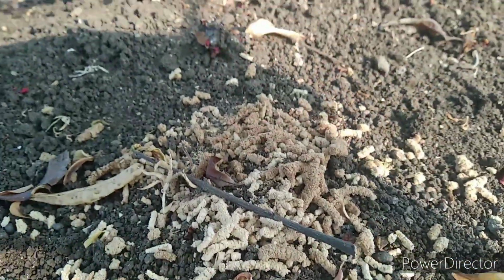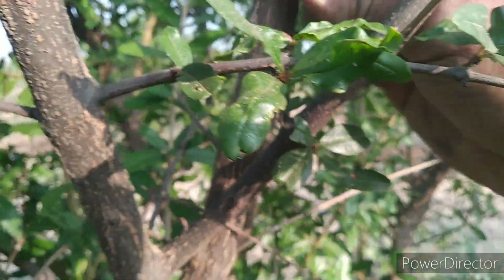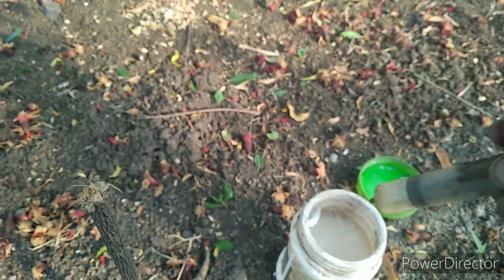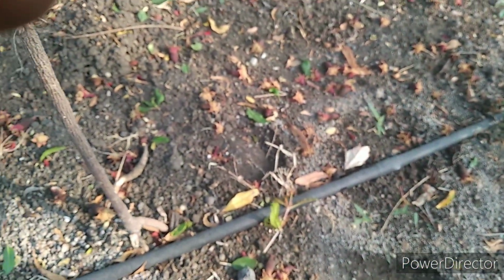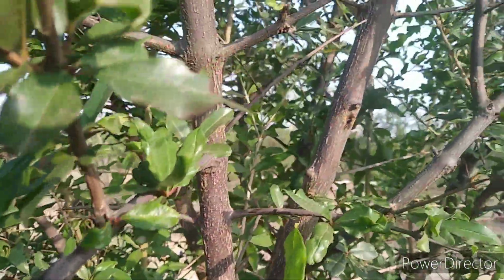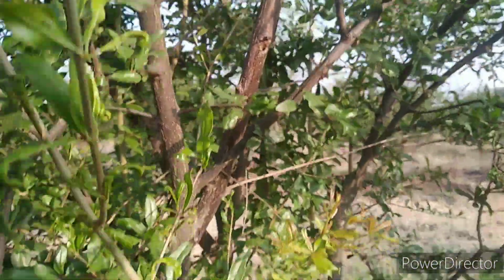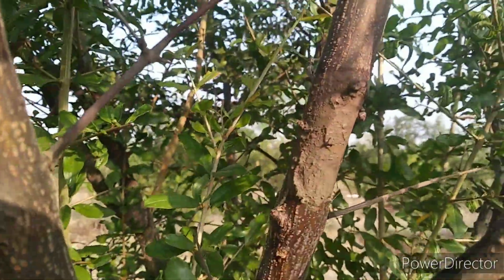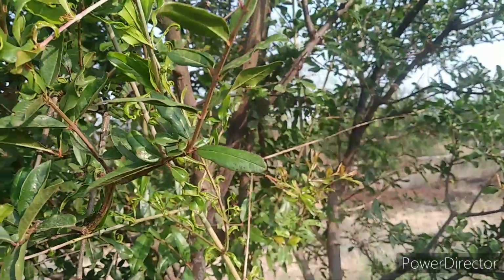(0302) Pomegrate : Stem Borer, if gone upward from hole, then how to treat.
Stem Borer, if gone upward from hole, then how to treat.
How to treat stem borer. Stem borer treatment, if it has gone upwards.
ಕಾಂಡ ಕೊರೆಯುವ ಹುಳು, ರಂಧ್ರದಿಂದ ಮೇಲಕ್ಕೆ ಹೋಗಿದ್ದರೆ, ಹೇಗೆ ಚಿಕಿತ್ಸೆ ನೀಡಬೇಕು.